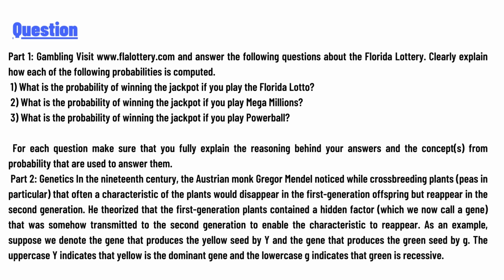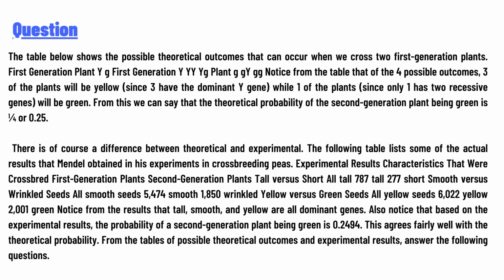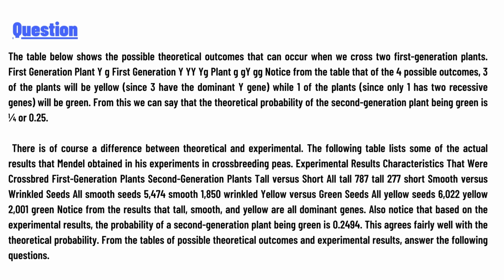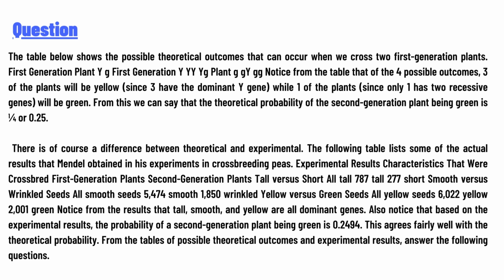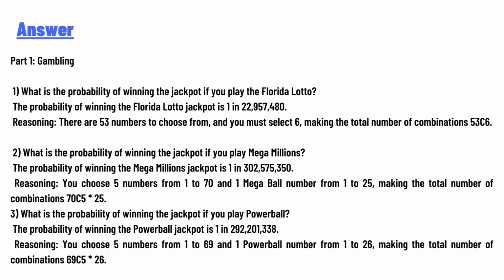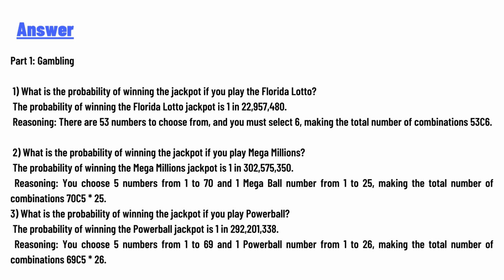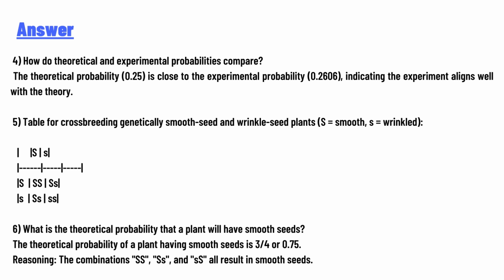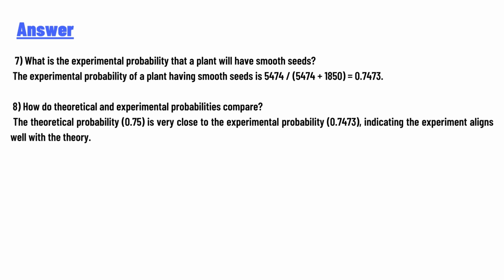Gambling Visit and answer the following questions about the Florida Lotter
and answer the following questions about the Florida Lottery. Clearly explain how each of the following probabilities is computed.

1) What is the probability of winning the jackpot if you play the Florida Lotto?,

2) What is the probability of winning the jackpot if you play Mega Millions?,

3) What is the probability of winning the jackpot if you play Powerball?,

For each question make sure that you fully explain the reasoning behind your answers and the concept(s) from probability that are used to answer them.

Part 2: Genetics In the nineteenth century, the Austrian monk Gregor Mendel noticed while crossbreeding plants (peas in particular) that often a characteristic of the plants would disappear in the first-generation offspring but reappear in the second generation. He theorized that the first-generation plants contained a hidden factor (which we now call a gene) that was somehow transmitted to the second generation to enable the characteristic to reappear. As an example, suppose we denote the gene that produces the yellow seed by Y and the gene that produces the green seed by g. The uppercase Y indicates that yellow is the dominant gene and the lowercase g indicates that green is recessive.

The table below shows the possible theoretical outcomes that can occur when we cross two first-generation plants. First Generation Plant Y g First Generation Y YY Yg Plant g gY gg Notice from the table that of the 4 possible outcomes, 3 of the plants will be yellow (since 3 have the dominant Y gene) while 1 of the plants (since only 1 has two recessive genes) will be green. From this we can say that the theoretical probability of the second-generation plant being green is ¼ or 0.25.

There is of course a difference between theoretical and experimental. The following table lists some of the actual results that Mendel obtained in his experiments in crossbreeding peas. Experimental Results Characteristics That Were Crossbred First-Generation Plants Second-Generation Plants Tall versus Short All tall 787 tall 277 short Smooth versus Wrinkled Seeds All smooth seeds 5,474 smooth 1,850 wrinkled Yellow versus Green Seeds All yellow seeds 6,022 yellow 2,001 green Notice from the results that tall, smooth, and yellow are all dominant genes. Also notice that based on the experimental results, the probability of a second-generation plant being green is 0.2494. This agrees fairly well with the theoretical probability. From the tables of possible theoretical outcomes and experimental results, answer the following questions.

1) Assume that we are crossbreeding genetically tall and short plants. Create a table (just like the one for yellow and green plants) that shows the possible theoretical outcomes that can occur when we cross two first-generation plants.

2) What is the theoretical probability that a plant will be short?

3) What is the experimental probability that a plant will be short?

4) How do theoretical and experimental probabilities compare?

5) Assume that we are crossbreeding genetically smooth-seed and wrinkle-seed plants. Create a table (just like the one for yellow and green plants) that shows the possible theoretical outcomes that can occur when we cross two first-generation plants.

6) What is the theoretical probability that a plant will have smooth seeds?

7) What is the experimental probability that a plant will have smooth seeds?

8) How do theoretical and experimental probabilities compare?